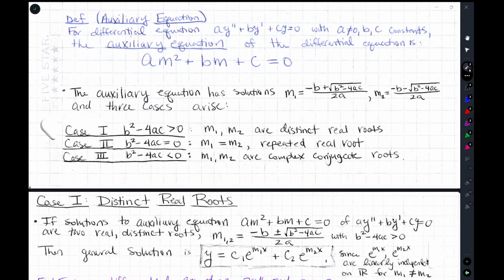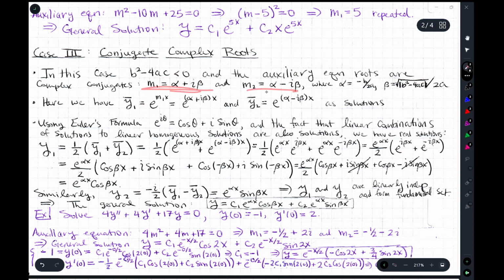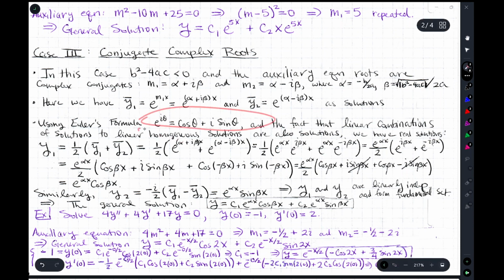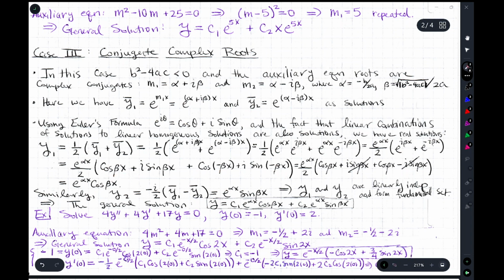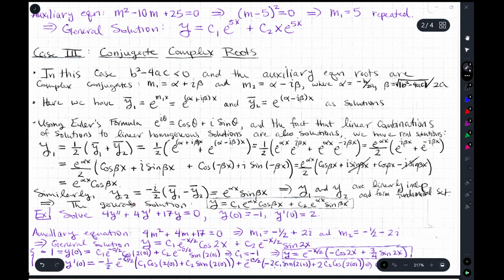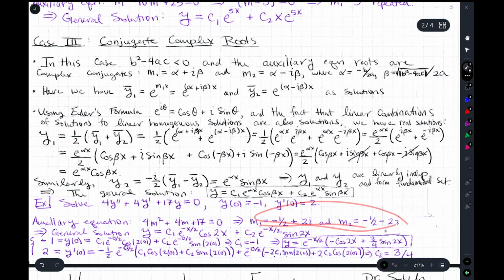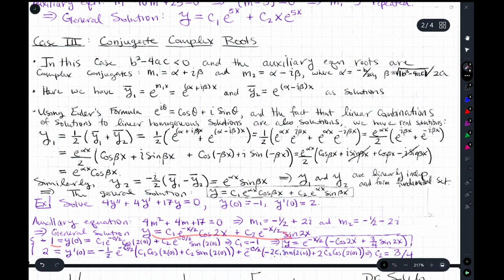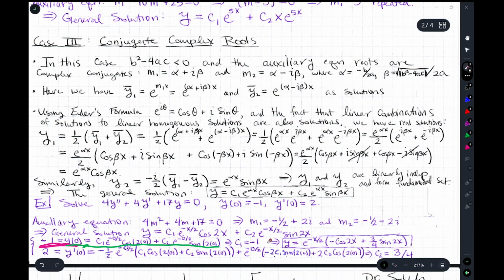ODE E28 The Auxiliary Equation: Conjugate Complex Roots